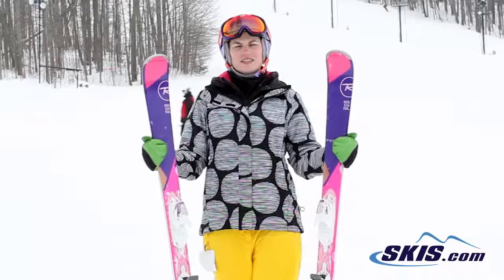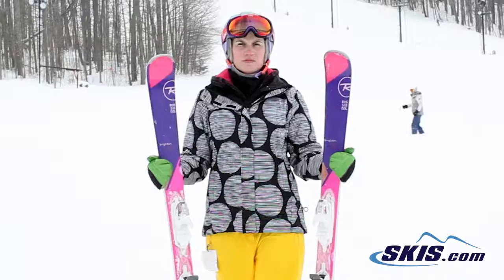Julie's Review-Rossignol Temptation 80 Skis 2016-Skis.com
The Rossignol Temptation 80 is a great ski for the solid intermediate wanting a ski that is very easy to ski and loaded with game improvement technology. Rossignol's Extended Sidecut gives you more effective edge with the more angle you set the edges when at higher speeds, and less effective edge with the less you angle at slower speeds. The Extended Sidecut gives you plenty of control whether you're carving or skidding your turns. Rossignol's Auto Turn Rocker has a rockered tip to initiate turns faster and easier. Camber underfoot will provide edge hold and spring into your turns. Rocker in the tail gives you an easier and smoother exit at the end of a turn. The Auto Turn Rocker simply makes turning easier. The Air Tip on the Temptation 80 pulls heavier material away from the tip of the ski to give you a lower swingweight and make the ski more maneuverable. An 80mm waist is perfect for sliding your way down a groomer with stability and will give you a smoother ride if it starts to get a little cruddy out. If you're a solid intermediate looking to perfect your skills, the Rossignol Temptation 80 will help you improve rapidly.